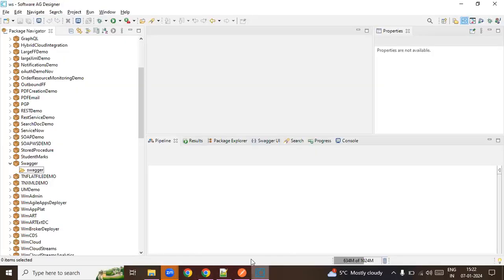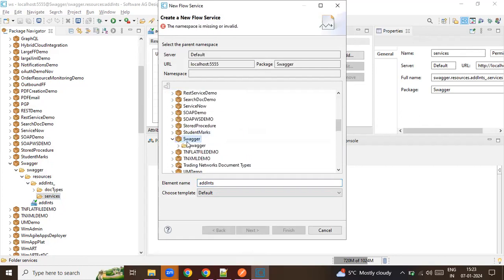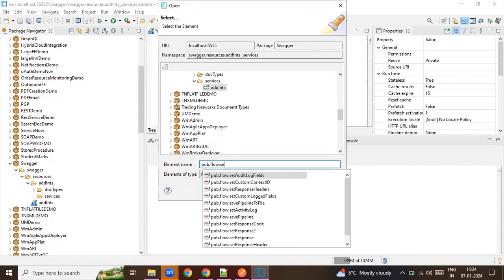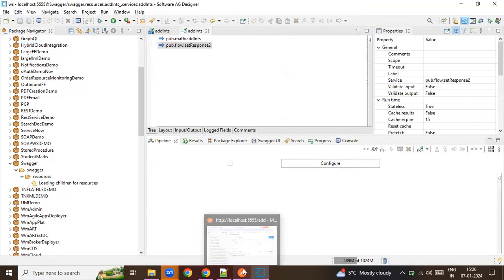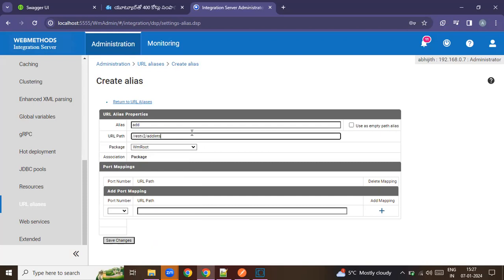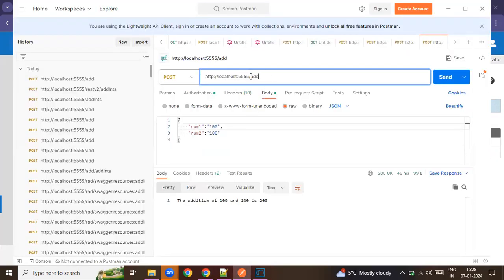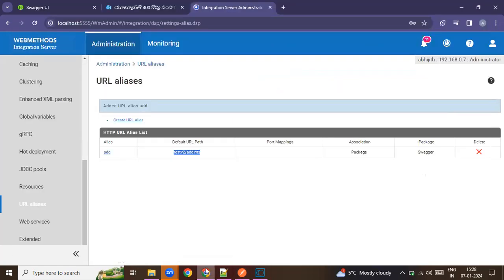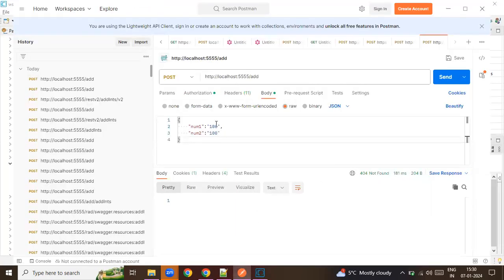72 what is the purpose of URL Alias in webMethods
In this video i have explained the purpose of URL Alias in webMethods.